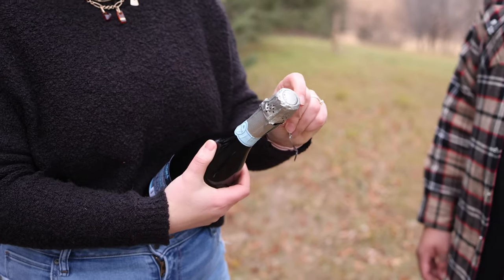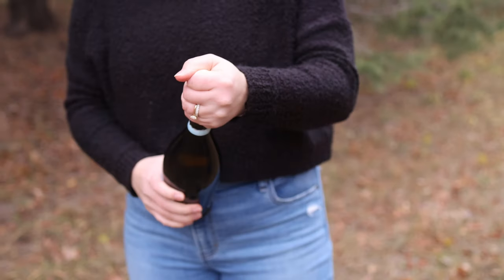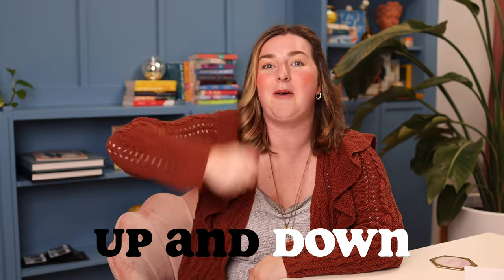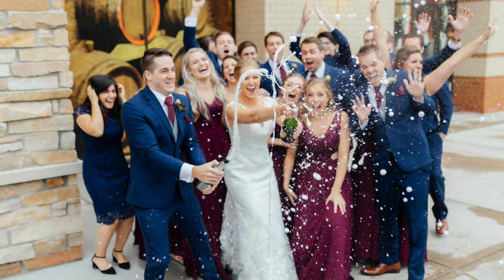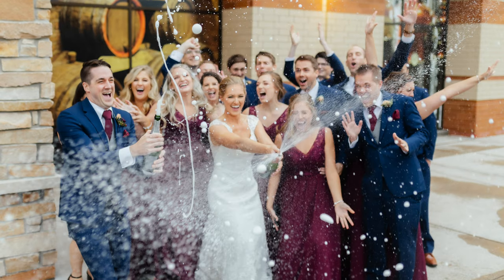How to get the Perfect Champagne Spray Shot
✨ FREE POSING TRAINING! The 3 Biggest Posing Myths Debunked

Get ready to ditch the traditional "pop" and embrace the art of controlled spray. We're about to spill (quite literally) all the secrets that turn a regular champagne pop into an epic moment! So grab your camera, a bottle of bubbly (unshaken, mind you), and let's go on a journey that's part magic, part silliness, and a whole lot of fun!

00:00 Intro
01:00 Here's What We Do
03:15 Behind the Scenes
4:00 Final Thoughts

About Us:

Cameron & Tia are wedding photographers and photography business coaches based in Minneapolis, MN. They met in second grade at Jonathan Elementary School. Sixteen years later, Cameron proposed to Tia at that same elementary school. Cameron is an ex-attorney and Tia is a past dance teacher who transformed their passions into a career that allows them to have a life together filled with independence and tons of travel. Now, they teach others to others to create the same flexibility and freedom in their own businesses.